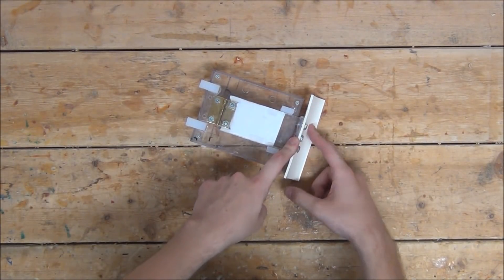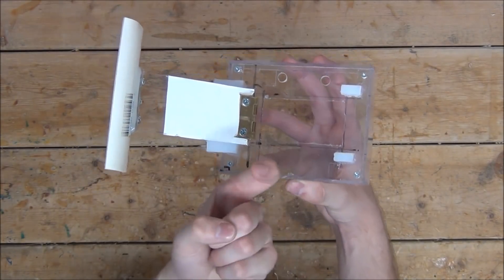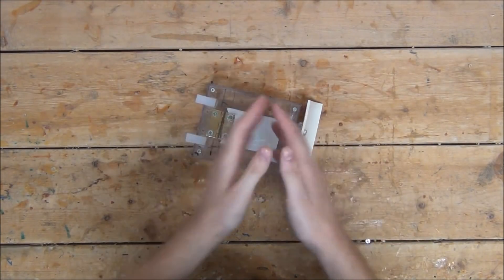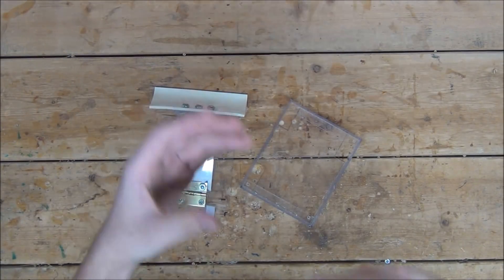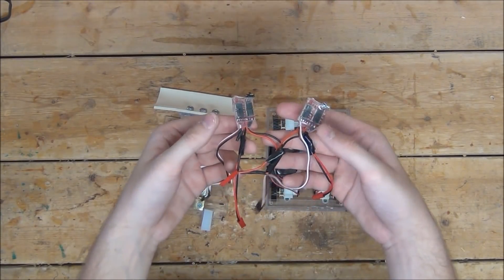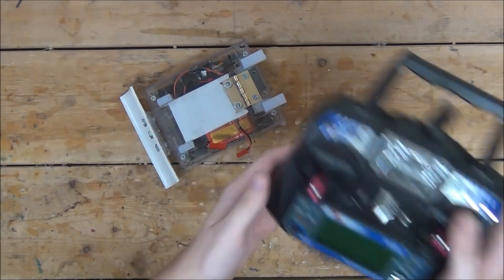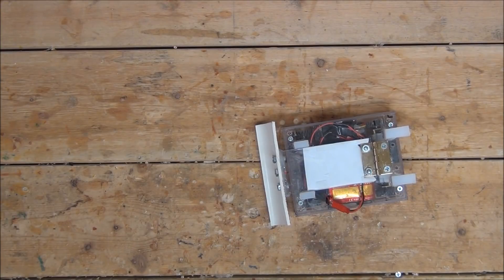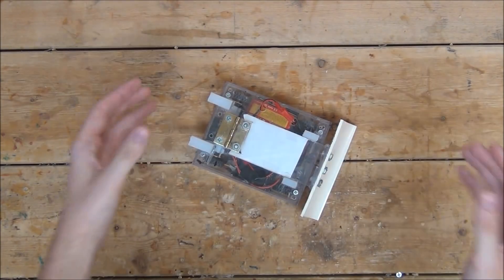How To Build A 1LB Lifter Battlebot // Talyn 2.0 Part 2/3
How to build a 1lb battlebot! This is part 2/3 on how to build a 1LB lifter battlebot! The robot isn't done just yet but its close! :D

Lifter Servo
Drive Motors
11.1 Battery
Motor Mounts